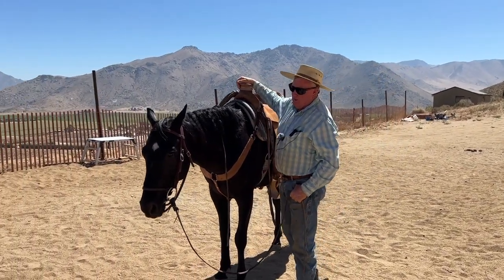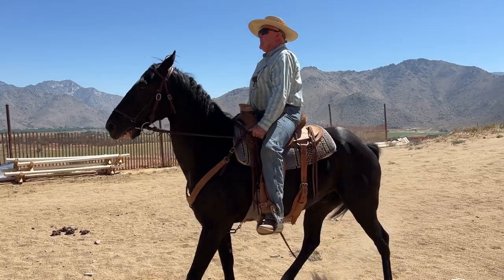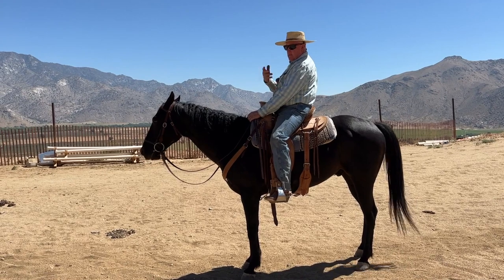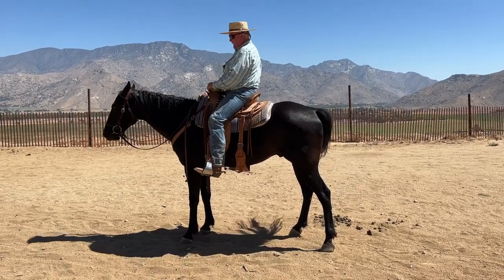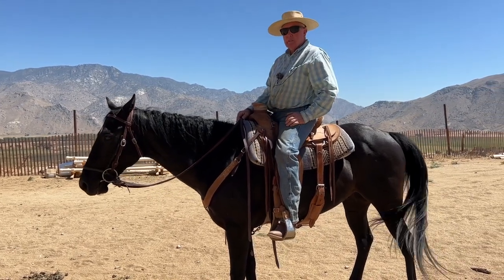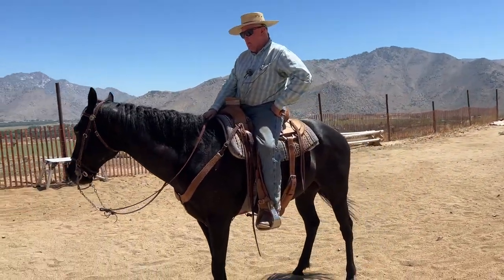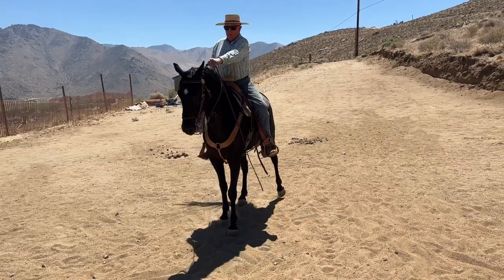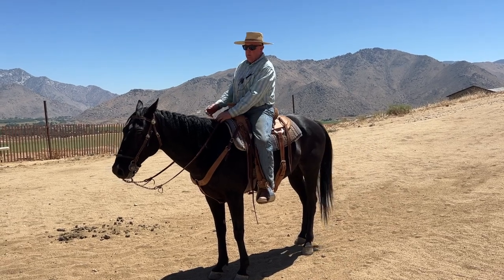Teaching Your Horse to Stop Off Your Seat...Again!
We covered this subject a few years ago on a bay mare but we thought we would revisit it with Cinder. He's a 6 year old horse from Baja that had been ridden in a tie down. Pat wants the horse to learn to tune in to his rider's seat rather than relying on pulling on the reins. This doesn't mean that you ride with a big loop in your rein all the time. The horse still has to learn to carry himself in collection. But this exercise is the foundation of everything else we teach horses that have been ridden for miles and whose riders rarely used their bodies to communicate with their horses. Remember, it's ugly before it's pretty so hang in there until the end. . It helps us out a lot.